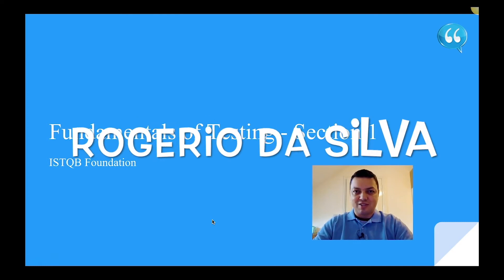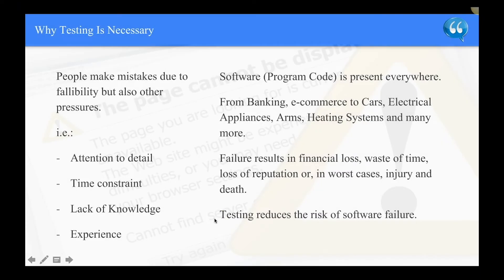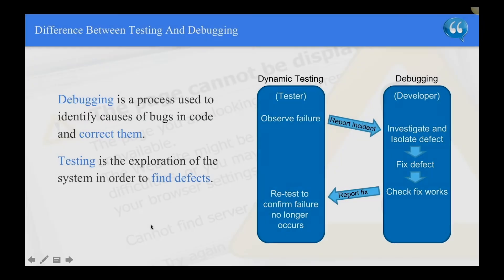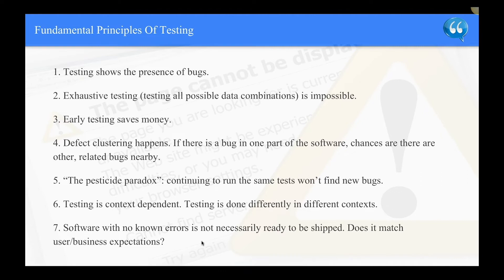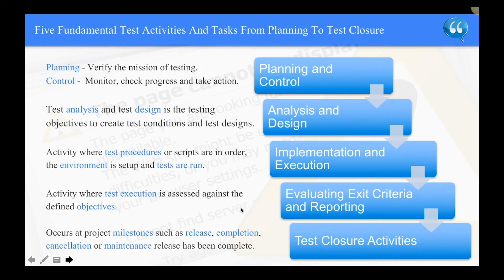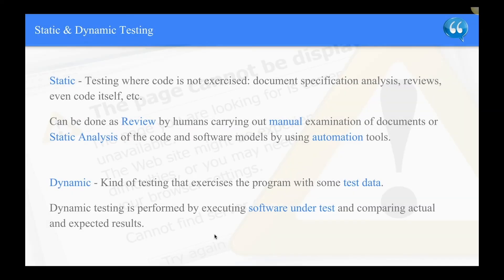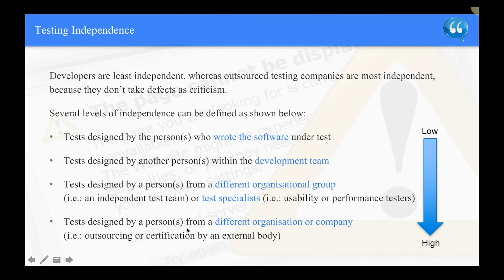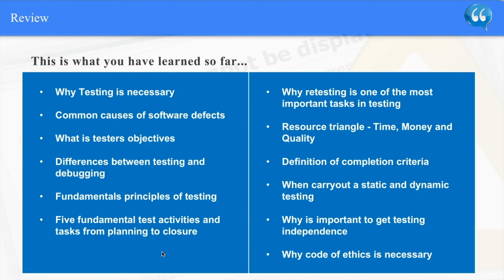Master the Fundamentals of Software Testing Section 1 Explained | ISTQB Foundation Level 2011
Dive into the software testing world with this comprehensive guide to ISTQB Section 1! Learn about the importance of testing, causes of software defects, tester objectives, testing and debugging, and more. By understanding these key concepts, you'll be well on your way to passing the ISTQB Foundation Level Certification Exam. Don't forget to check out our full course on Udemy: Full course ISTQB Foundation Level Certification Exam Preparation through this and take advantage of Skillshare's first-month-free offer through this

Fundamentals of Testing ISTQB Overview:
00:00 Introduction
01:57 Why Testing is Necessary?
02:49 Causes of Software Defects
03:43 Objectives of Testing
04:30 Differences Between Testing and Debugging
05:20 Fundamentals Principles of Testing
06:59 Five Fundamental Test Activities and Tasks From PLanning to Test Closure
08:01 Retesting and Regression Tests
09:22 Resource Triangle
10:58 Completion Criteria
12:14 Static and Dynamic Testing
13:03 Testing Independence
14:13 Code of Ethics
16:32 End Summary

Rogeriodasilva.com website is all about sharing knowledge about software testing. You can read and watch content around testing basics for those starting this journey or even for experienced testers wanting to master the basics. People who have also benefited from this content are Business Analysts, Process Analysts, Project Managers and even Developers.